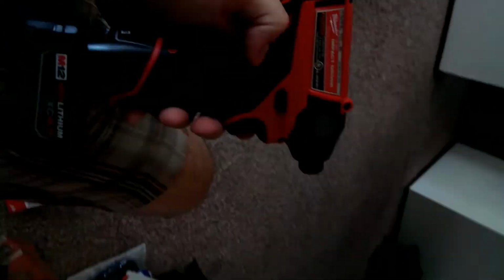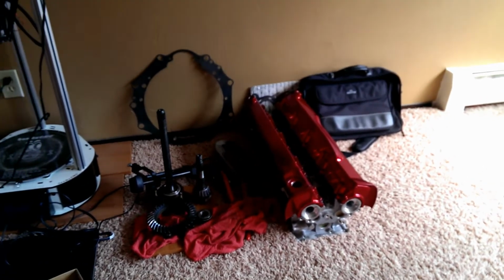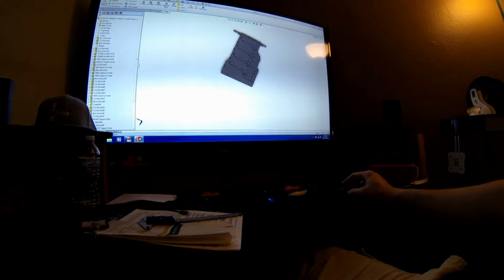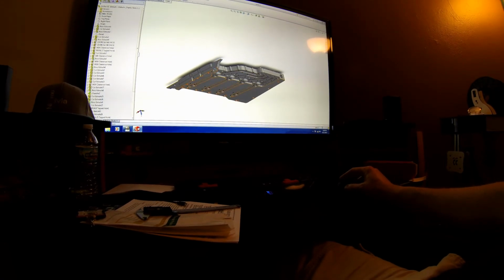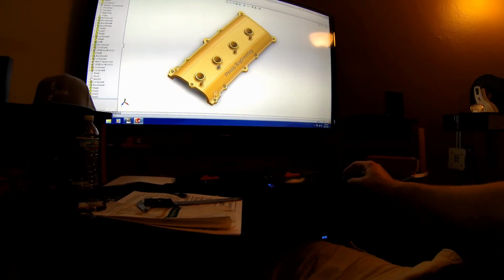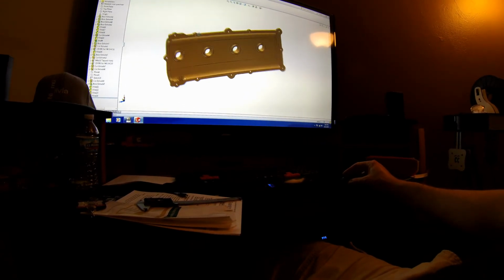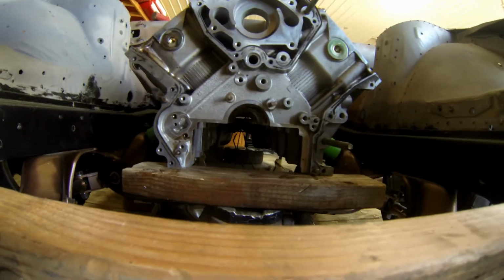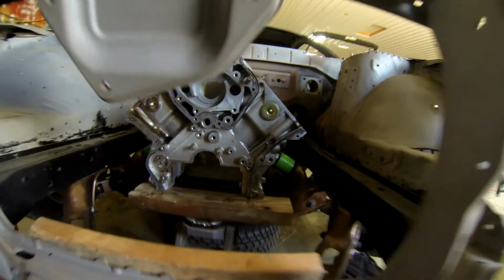VK56 Part 5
Update for the VK swap prototype mounts are made and some Solid Works designs